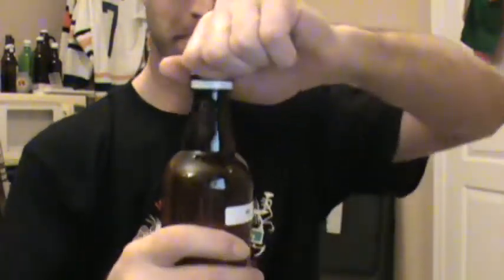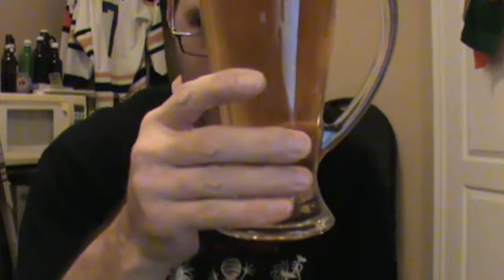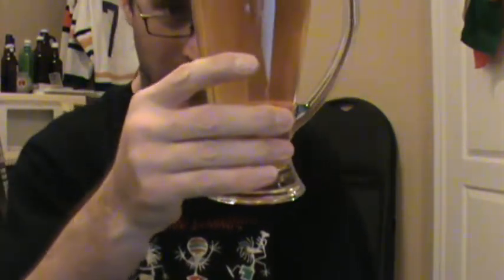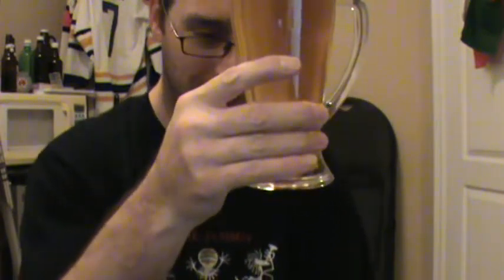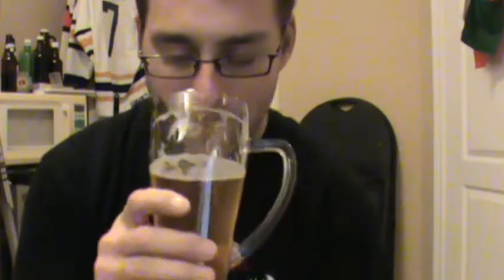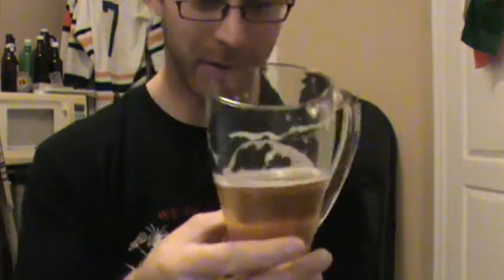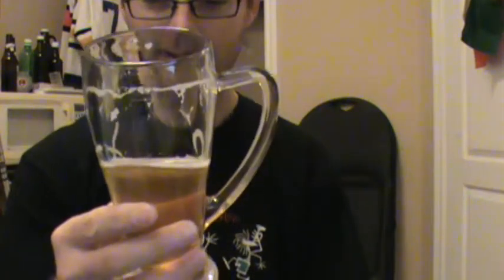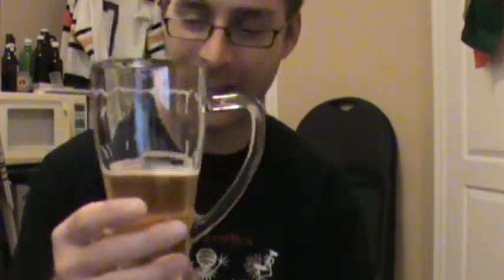London Homebrewers Guild - Advent Calendar Brew - 04 of 13 - Ryan's APA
Name: Ryan's APA

Style: APA

Brewer: Ryan Smith

Description: Fairly light APA with a strong cirtus aroma but light hop flavour